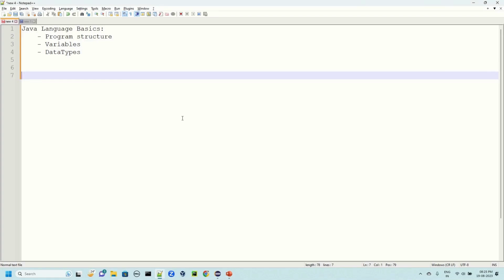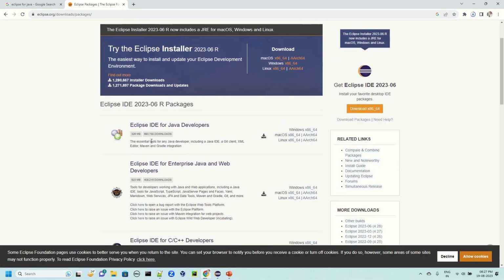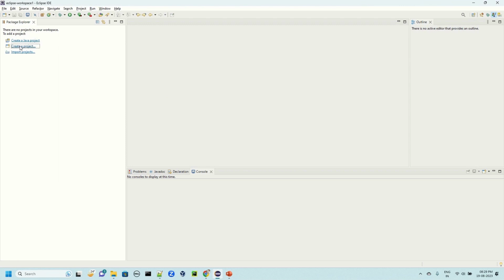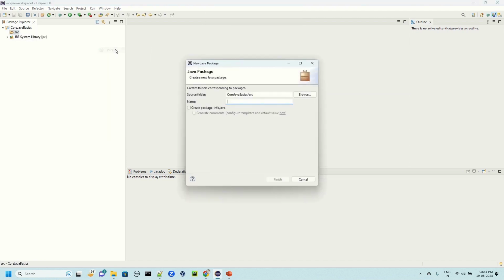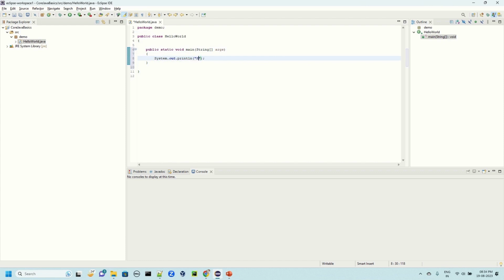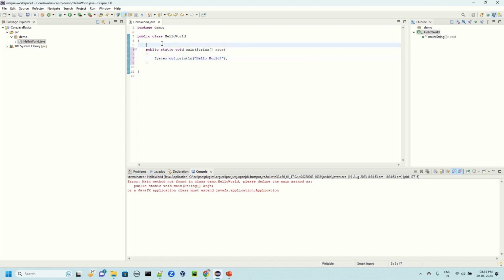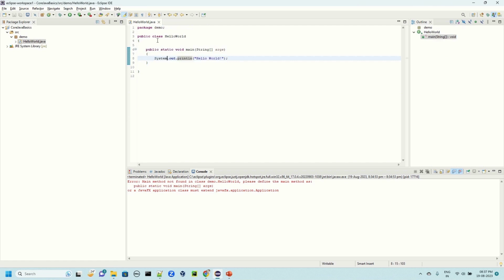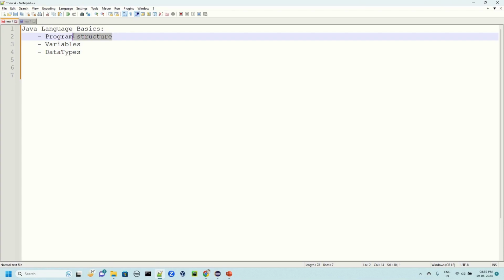4. Java Program Structure